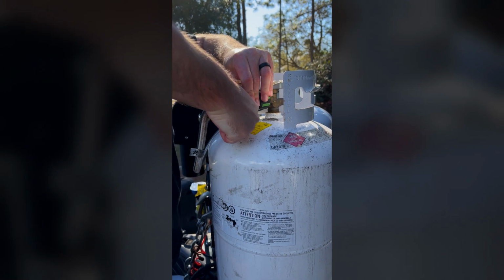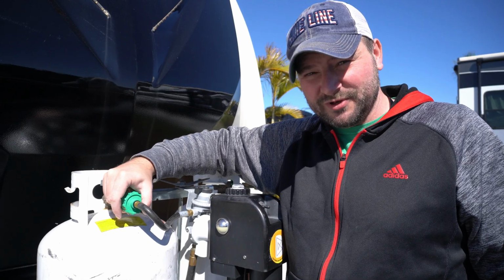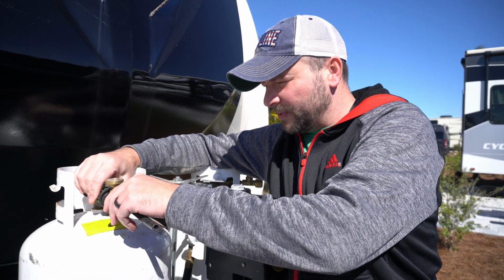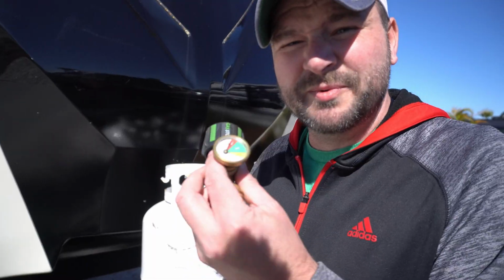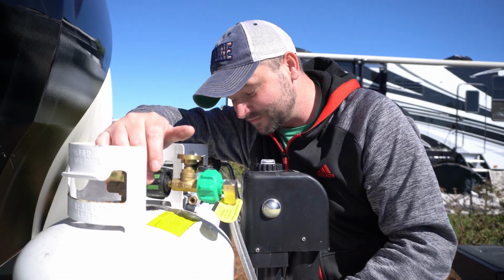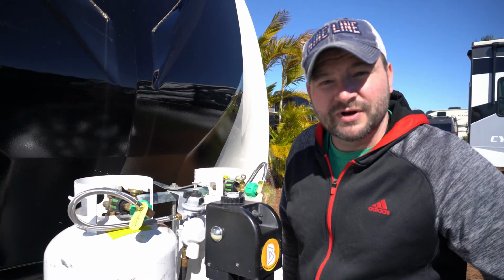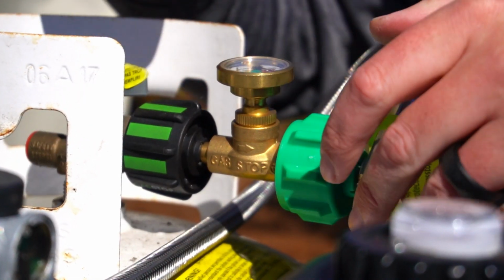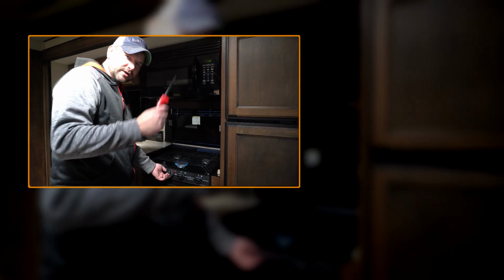Don't buy these for your RV! | RV Propane leak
ℹ️ IN THIS EPISODE:
Natalie noticed a serious RV propane leak on our rig. We found that it was one of the new hoses that we installed less than 6 months ago. Don't buy these for your RV! We replace them with a much better solution. Check out what we got!

⏰ TIMESTAMPS ⏰
0:00 - Intro
0:28 - Major propane leak
2:09 - What is GasStop
3:00 - Testing GasStop
3:53 - RV Propane leak cause
4:35 - GasStop 90degree Pigtail Hose
6:34 - Installing new RV Propane hoses
8:20 - 10% off and free shipping for GasStop products (Code: BRITS)
8:58 - RV Propane tip

GasStop™ is an emergency 100% shut-off device for bottled and portable propane systems with ACME type connections. In the event of a major leak, GasStop™ will instantly and automatically shut off the flow of gas.  GasStop™ is also very useful in helping you detect that minor leaks that occur anywhere in your propane network.    Not only is this device a DYI  must-have safety device to protect your family and pets, it also has a useful multipurpose gas pressure indicator.

4 - Write us a message in the comments. We read and reply to all of them!

All of our favorite gear can found on our website. Conveniently arranged into sections with direct links: